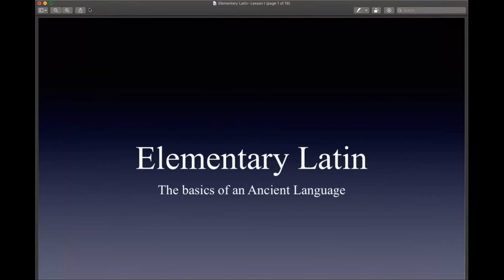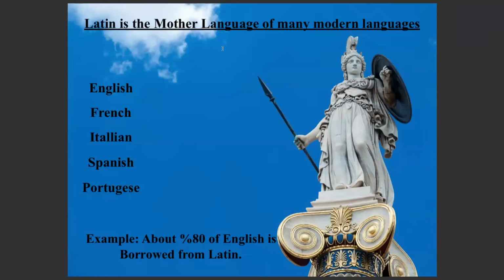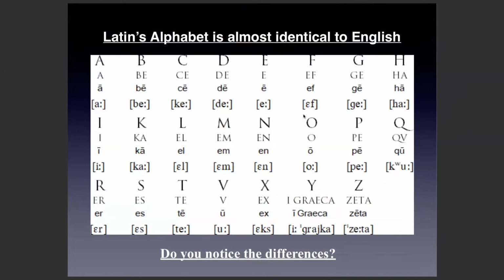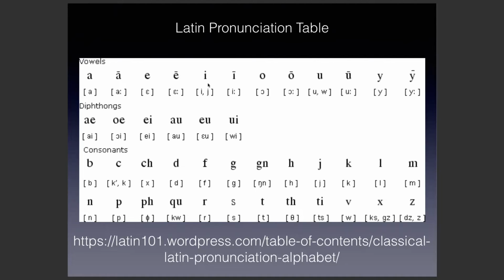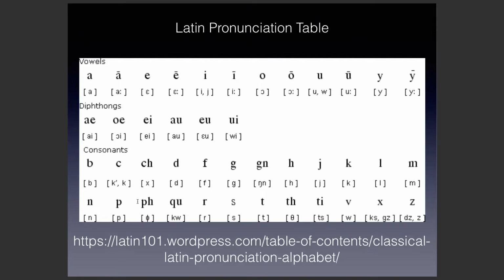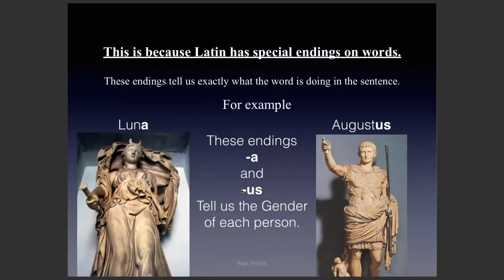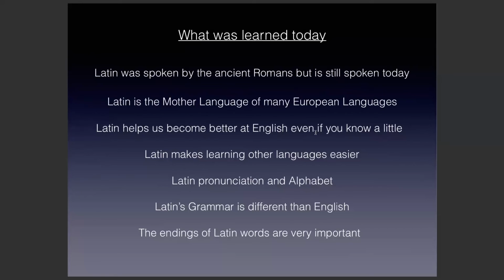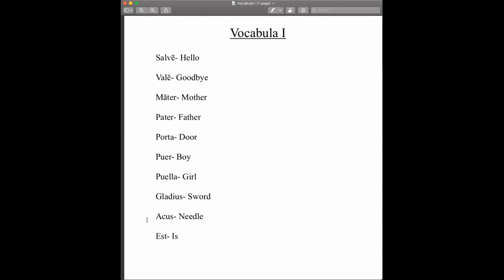Latin- Ms. Luna